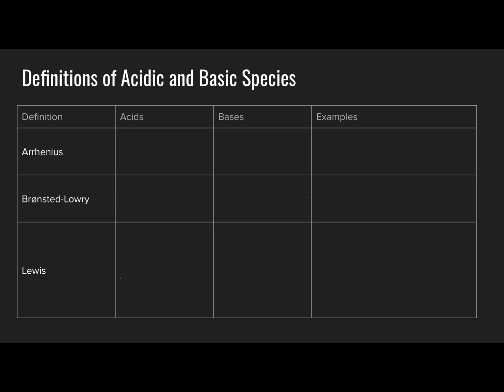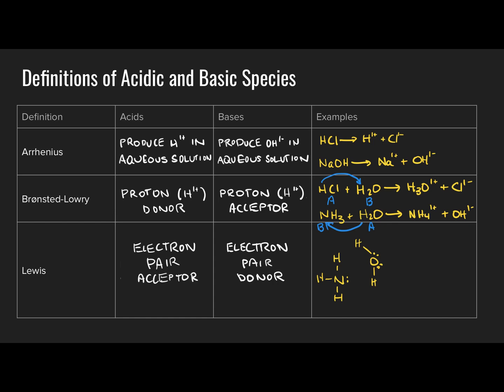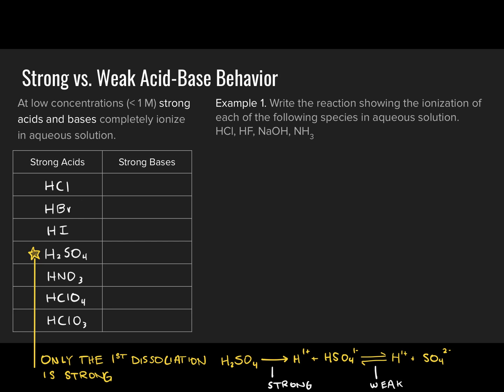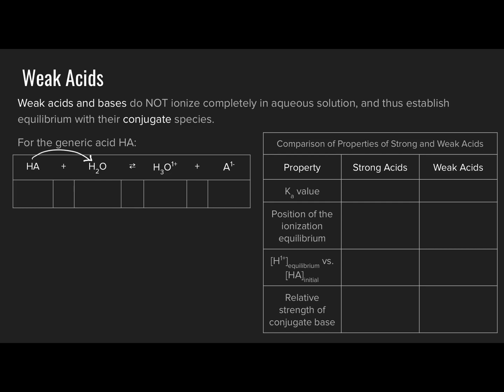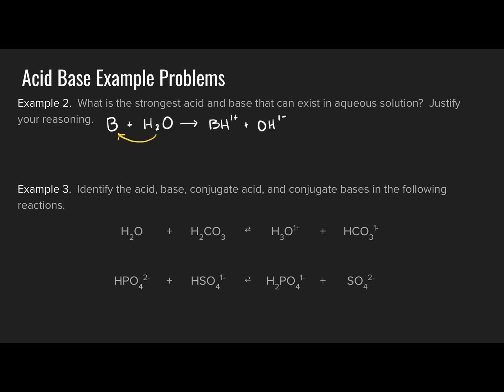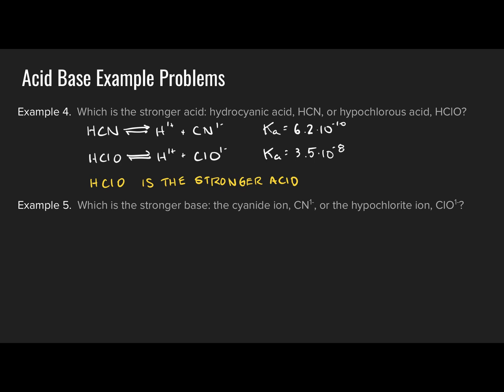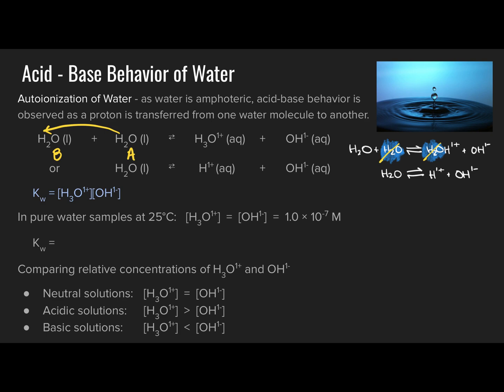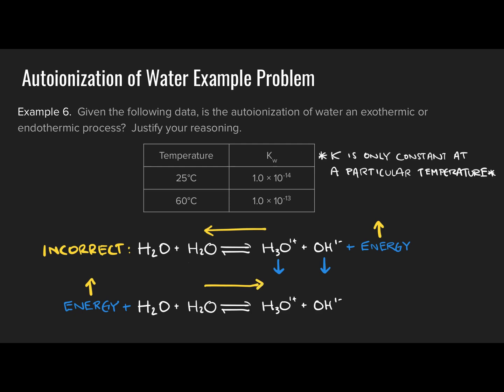AP Lecture 14.1 - Properties of Acids and Bases